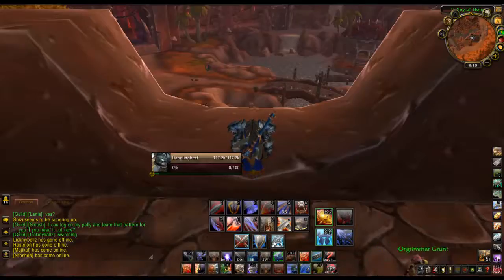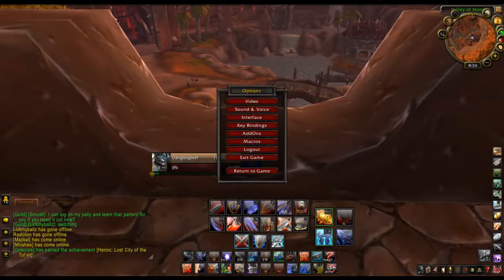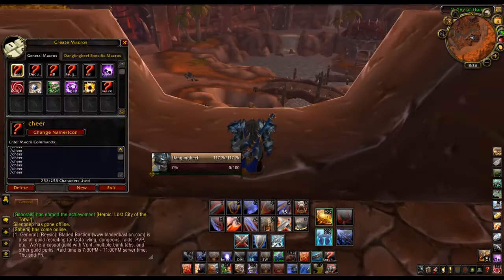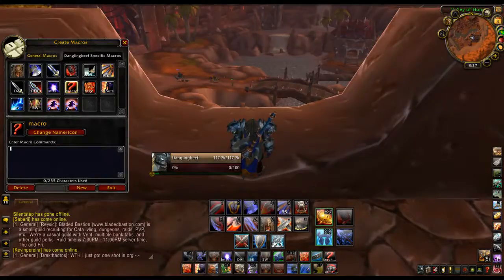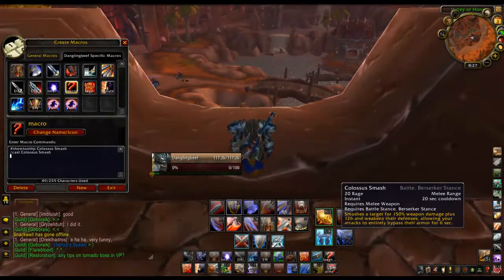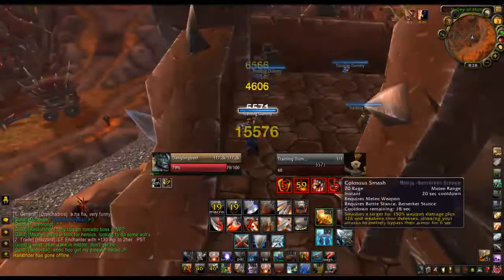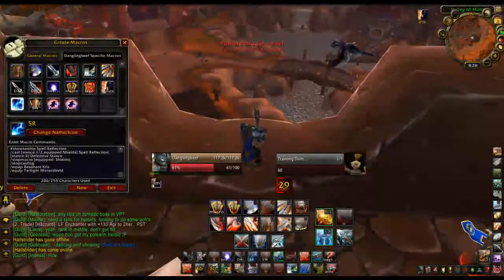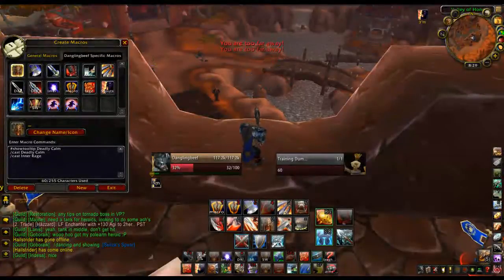World of Wacraft Cataclysm | Warrior Macro & Keybind Guide [Arms Warrior Macros]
Macros:

showtooltip Overpower
/startattack
/cast Inner Rage
/cast Overpower

showtooltip Deadly Calm
/cast Deadly Calm
/cast Inner Rage

showtooltip Mortal Strike
/startattack
/cancelaura Inner Rage
/cast Mortal Strike

showtooltip Bladestorm
/cast Sweeping Strikes
/cast Bladestorm

showtooltip Shield Wall
/cast [stance:2,equipped:shields] Shield Wall; [stance:1/3] Defensive Stance
/stopmacro [equipped:shields]
/equip Your One Hander Here
/equip Your Shield Here

showtooltip Spell Reflection
/cast [stance:1/2,equipped:Shields] Spell Reflection; [stance:3] Defensive Stance
/stopmacro [equipped: Shields]
/stopcasting

showtooltip Berserker Rage
/cast Berserker Rage
/cast Battle Shout

/cast [equipped:Twilight Mirrorshield, stance:1/2] Shield Bash; [noequipped:Twilight Mirrorshield, stance:1/2] Berserker Stance; [stance: 3] Pummel

showtooltip Disarm
/cast [stance:2] Disarm; [stance:1/3] Defensive Stance